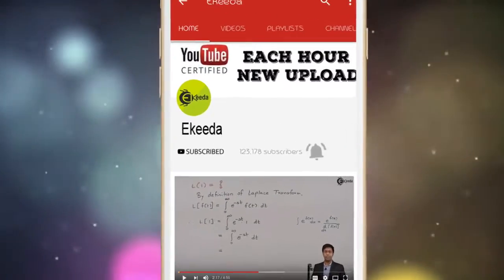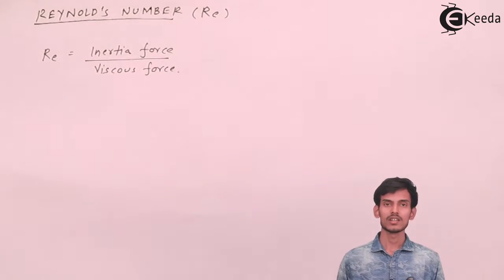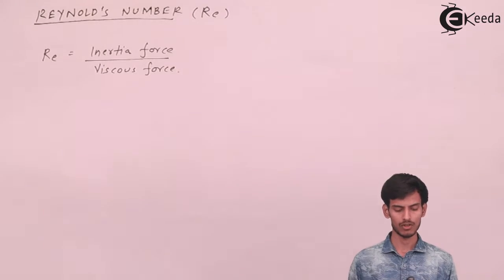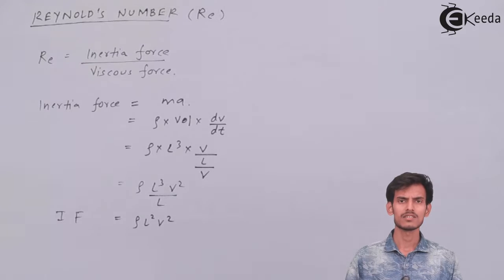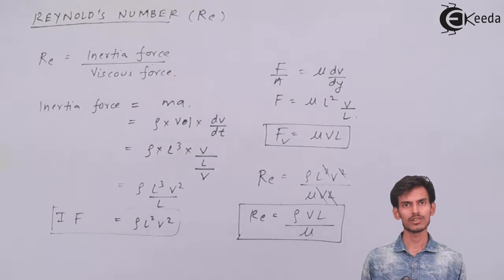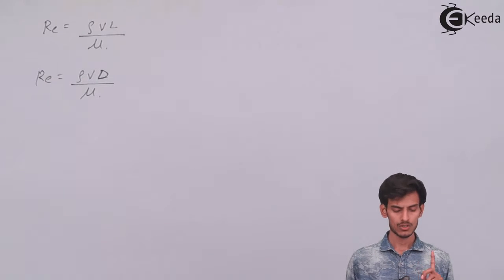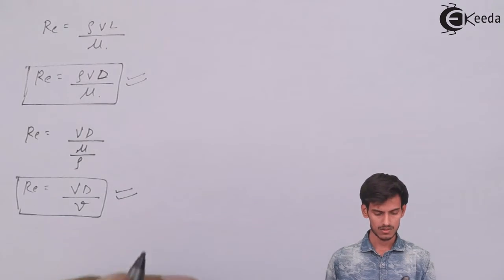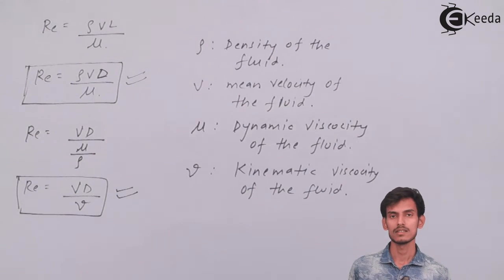Reynold's Number - Flow Through Pipes - Fluid Mechanics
Video Name - Reynold's Number

Chapter - Flow Through Pipes

Happy Learning